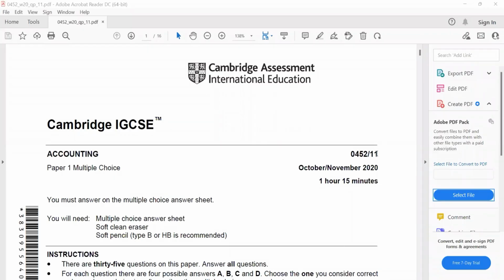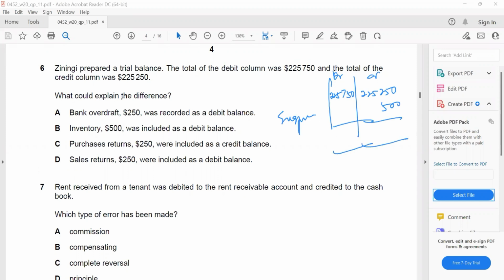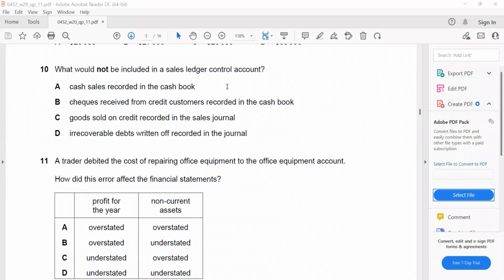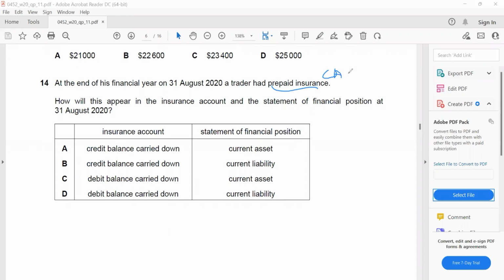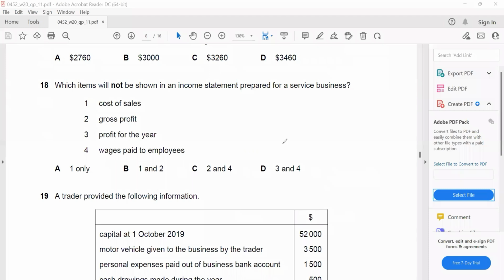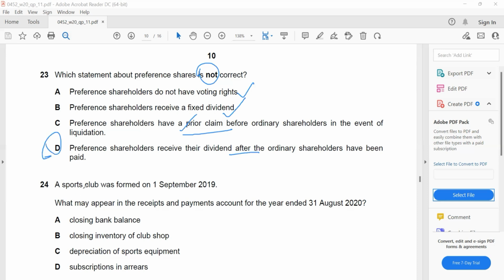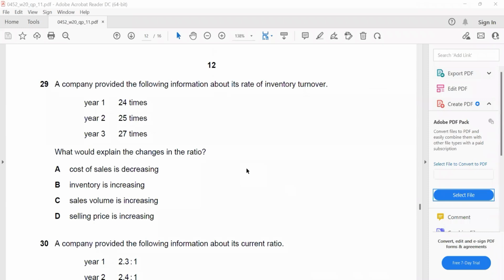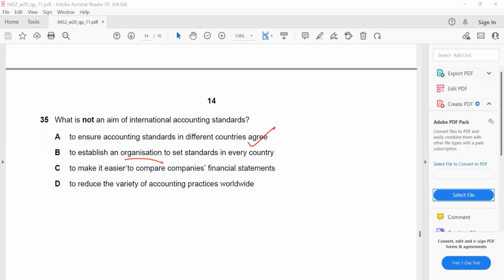0452 11 ON 20